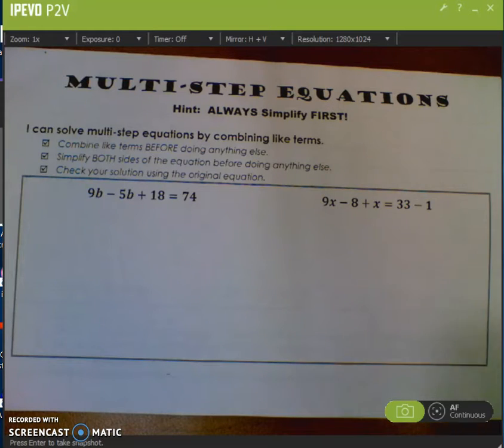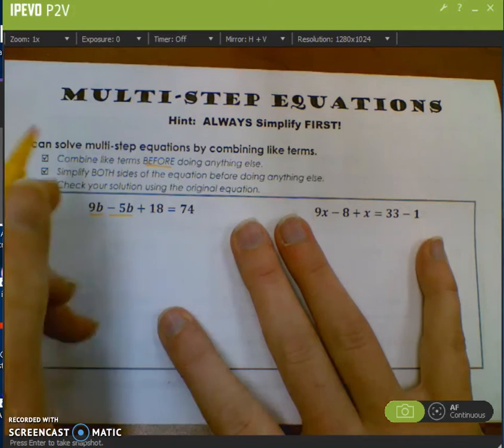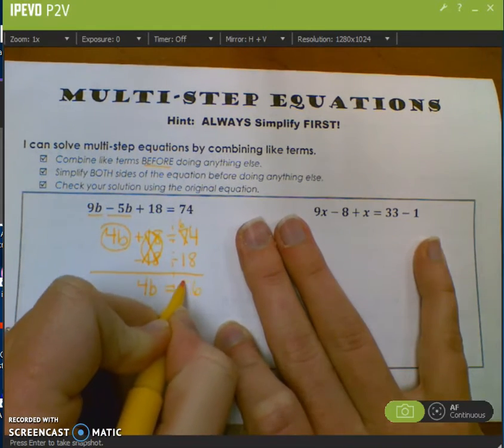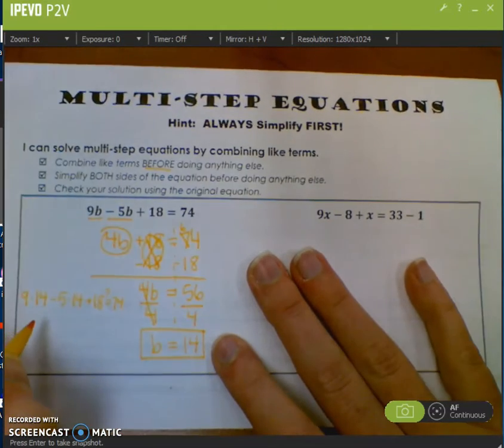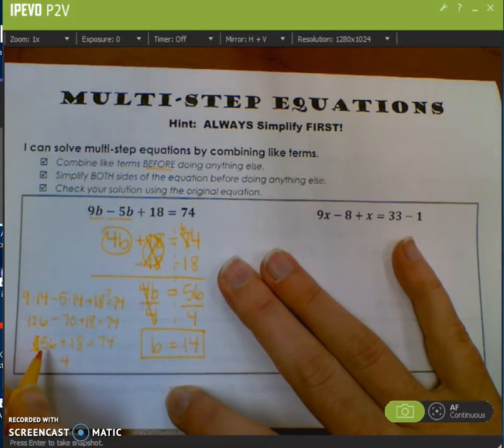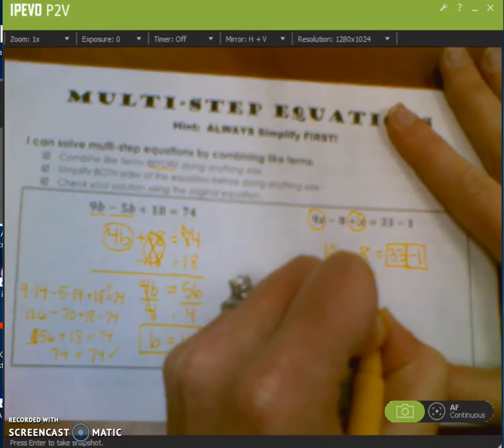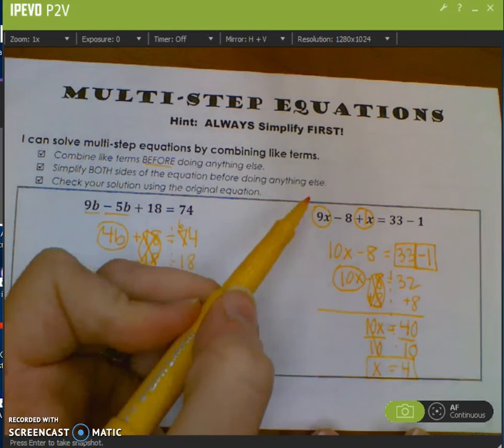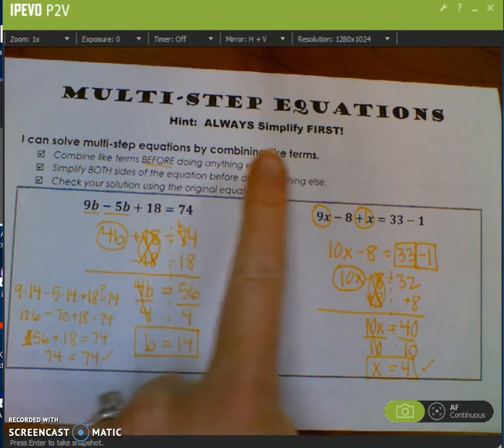7th 2D Video 1 Multi Step Equations